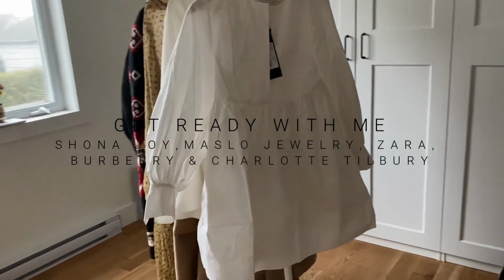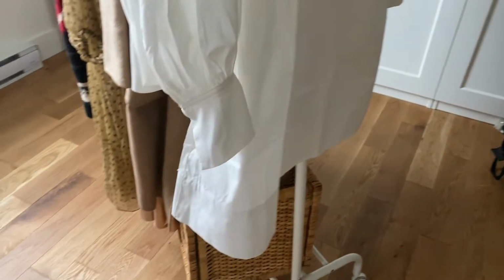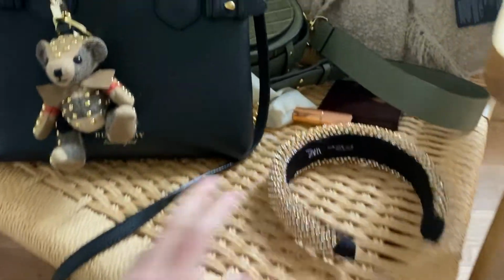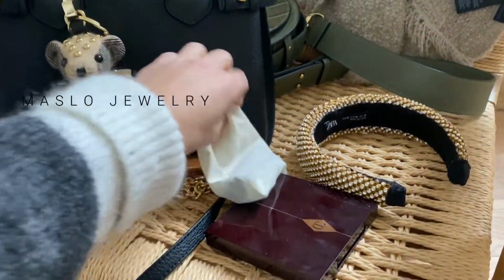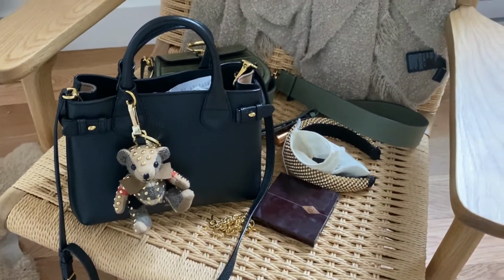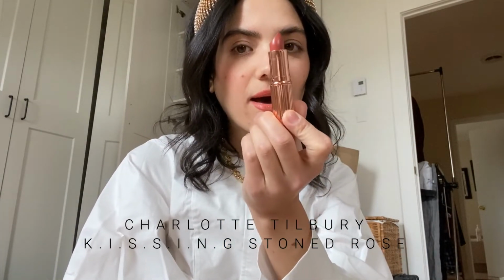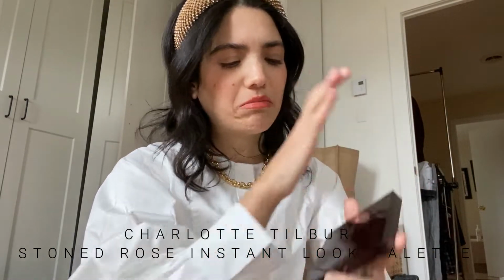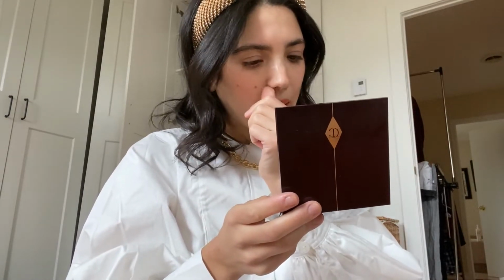Look of the day | Shona Joy and Charlotte Tilbury - Le Temps D'un Café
Welcome back mes petits cafés,

Today, I'm getting ready with you! I recently received this BEAUTIFUL dress from Shona Joy and makeup from Charlotte Tilbury. The weather in Montreal is not the nicest but with a big oversized jacket, you can easily get away with this outfit without being cold.

- Boots from Zara (old collection)

SONG BY THE PIROUETTES-L'ESCALIER